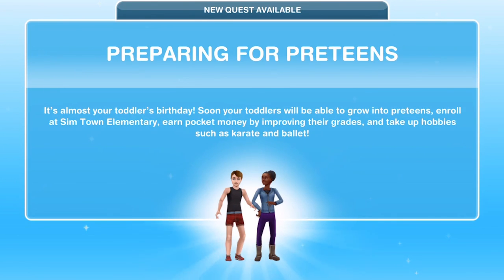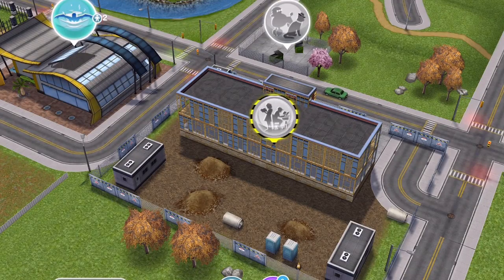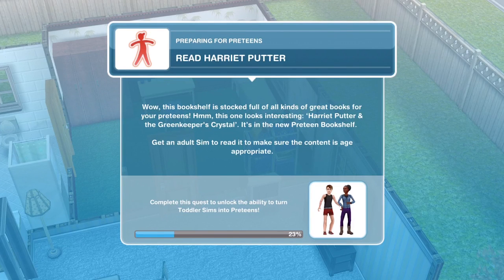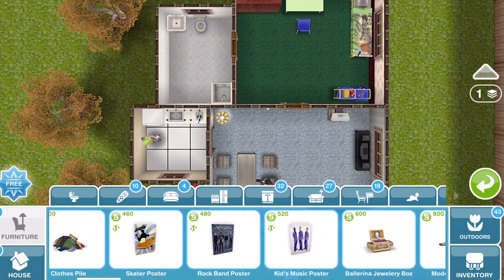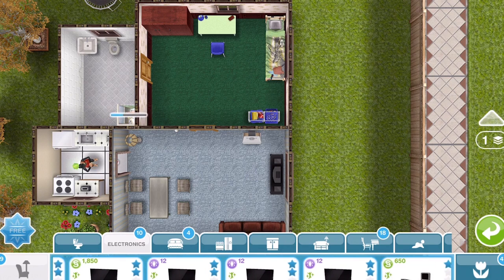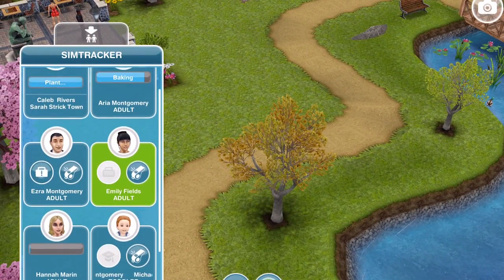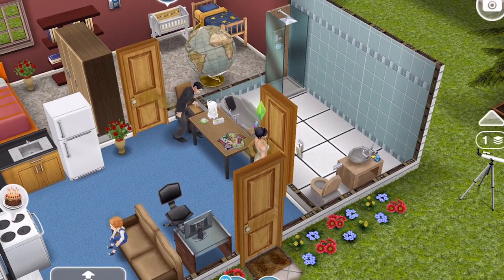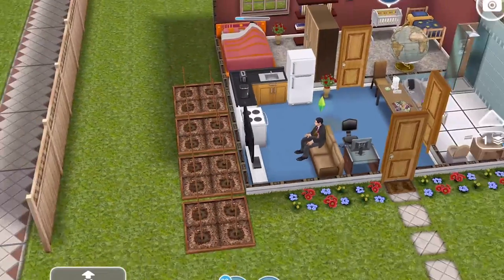Sims Freeplay | Preparing for Preteens Quest | Tutorial & Walkthrough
A walkthrough and tutorial of the Sims Freeplay, Preparing for Preteens quest.

Vlogging Camera
Editing |

Music Credits